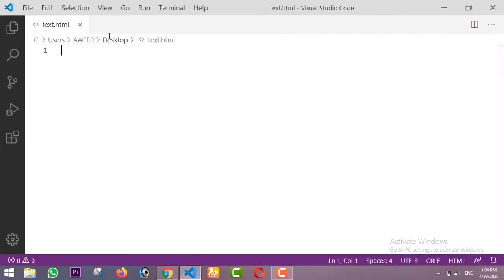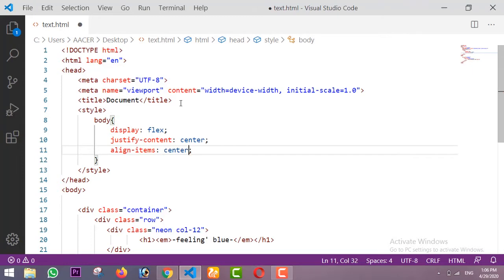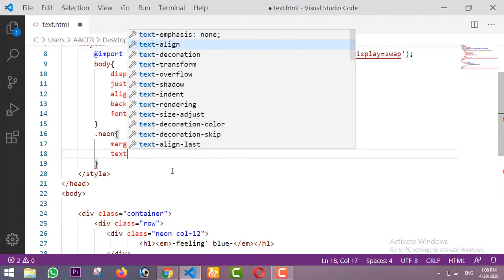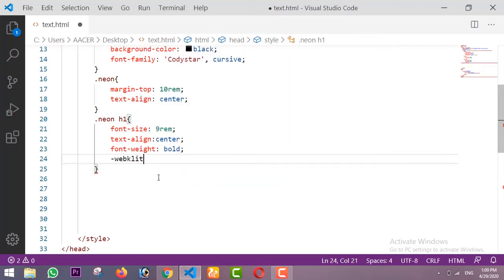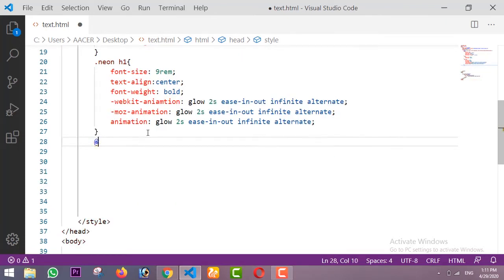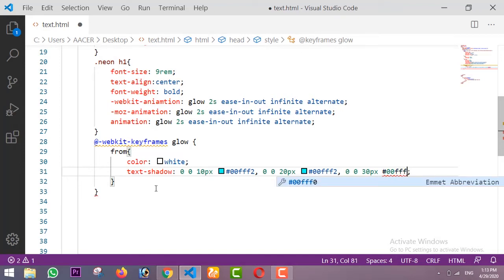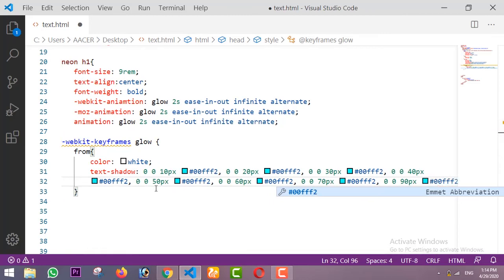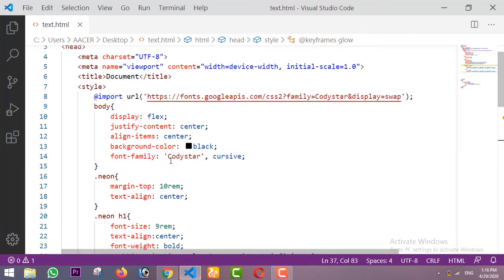Neon Light Animation Effects on Text | Glow Text Css Effects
Hey Guys Welcome to my channel guys in this video i'm going to share with you Animation of neon light effect on text ,hope you will like this video so please subscribe to our channel .For more click the linkd below. !